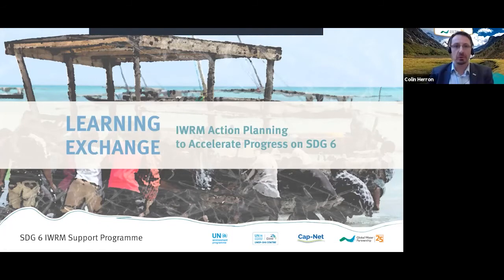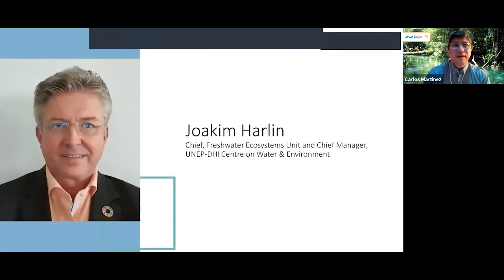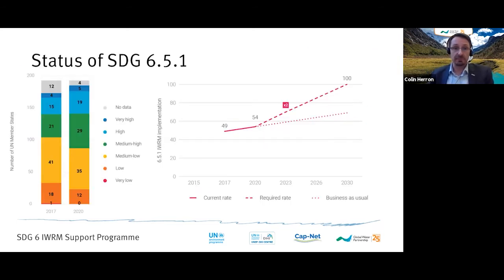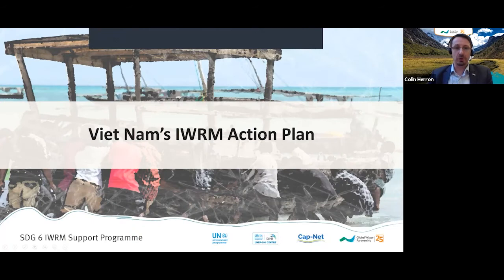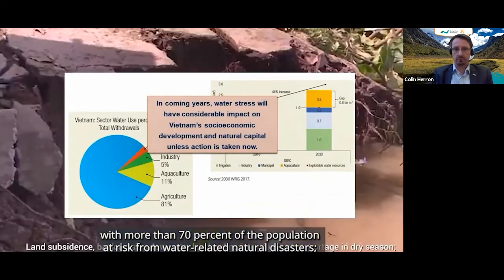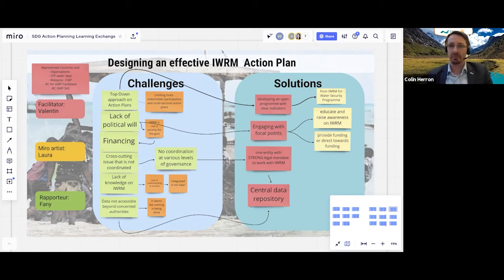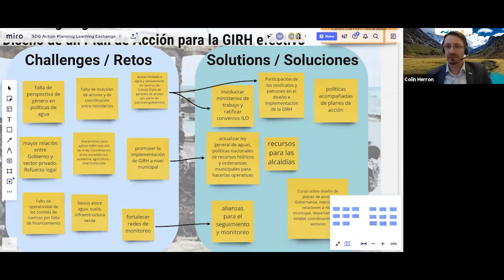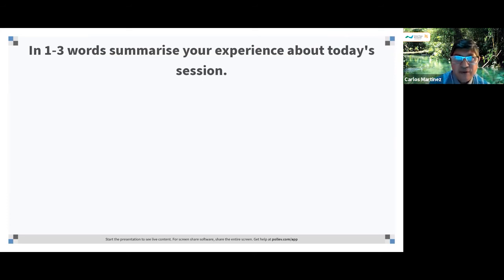Learning Exchange: IWRM Action Planning to Accelerate Progress on SDG 6 - Afternoon Session